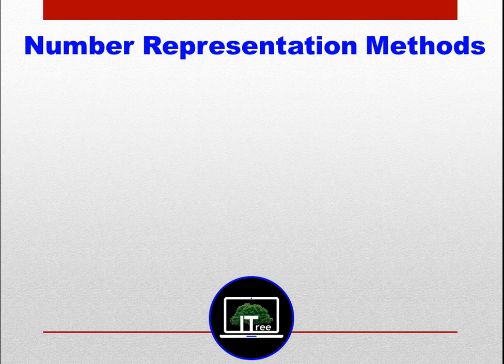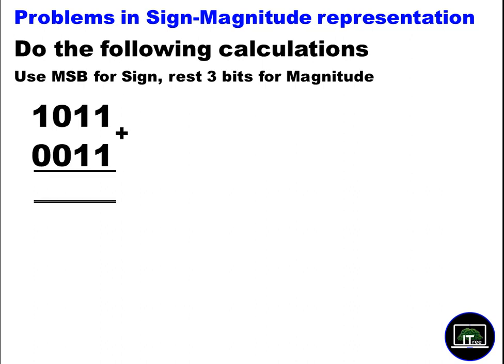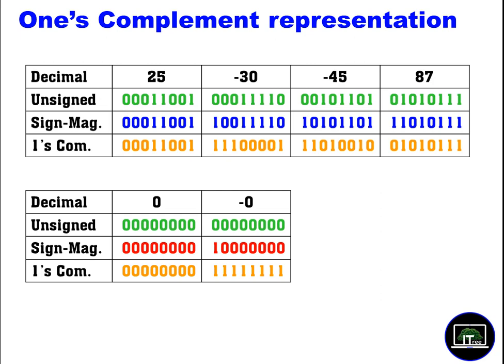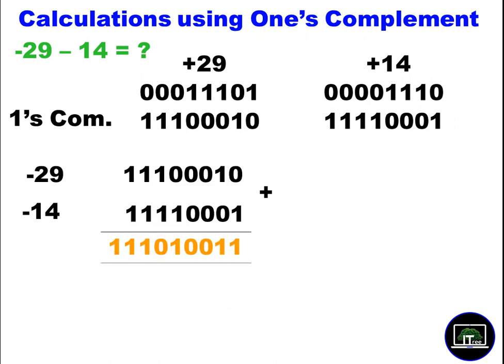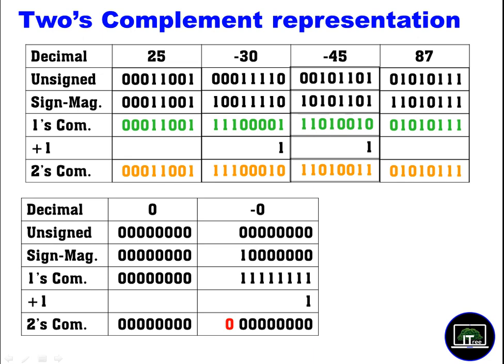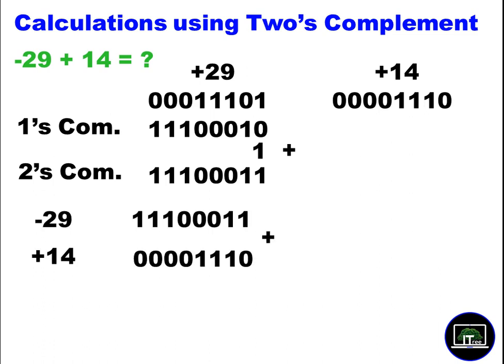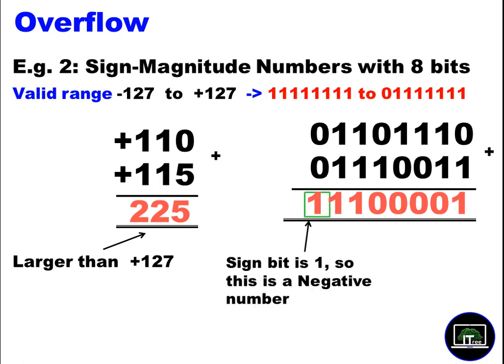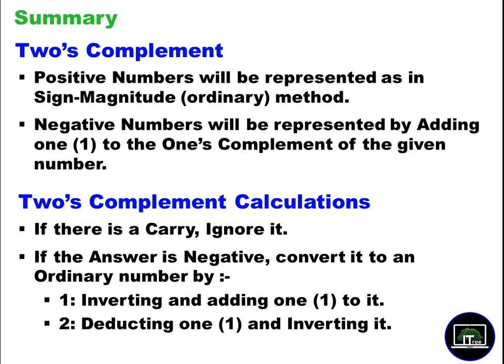AL ICT Number Systems Part 6 One's Complements and Two's Complements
Do you know that Computers perform calculations using Two's Complements number. This video teaches you how to work with One's Complements and Two Complements numbers.These are required for AL ICT students as well as to the Students who follows ICT Diploma Courses and Degrees.